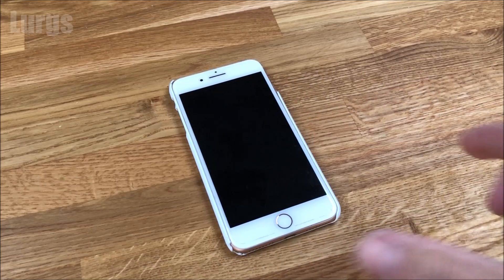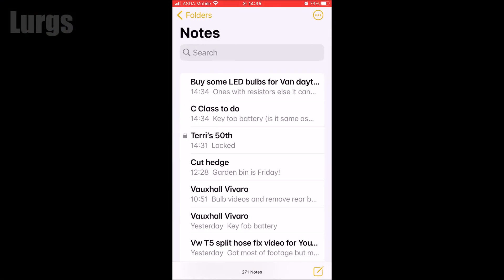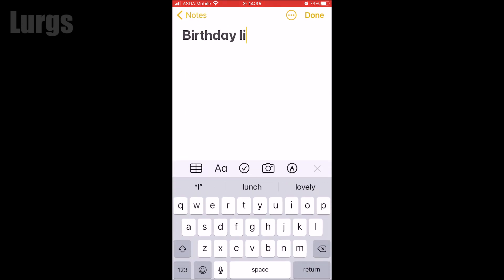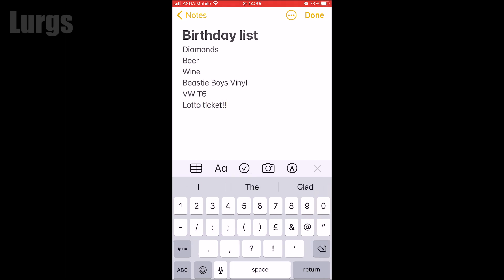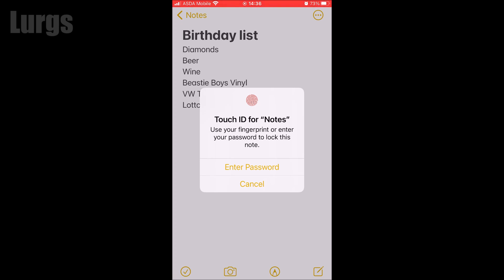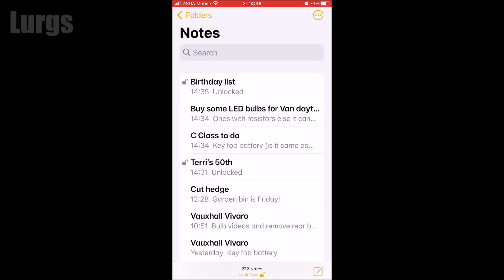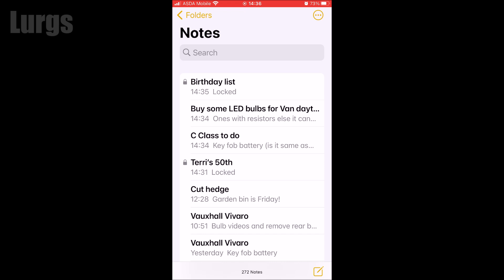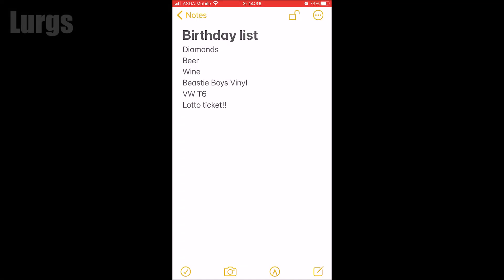How to Lock a Note on your iPhone - How to Hide a Note on iPhone - Lock iPhone Notes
In this iPhone Tutorial I will show you how to lock Notes on the iPhone (How to Hide Notes on iPhone).
iPhone lock Notes is very useful especially if you want to create something like a Secret Birthday list or keep something Private. Your iPhone Notes privacy is sorted. Protect your Apple Notes by locking them and make your iPhone Notes Private.
I will show you how to lock or unlock iPhone Notes.
iPhone Hide Notes is a useful feature.

Other useful How To Guides to help you save ⏱TIME and 💰 MONEY:
TECHNOLOGY